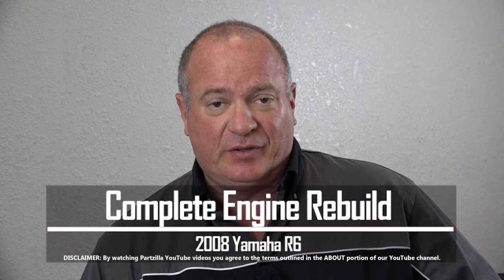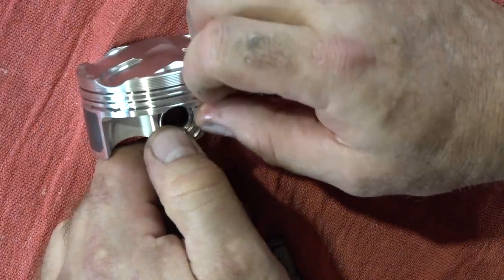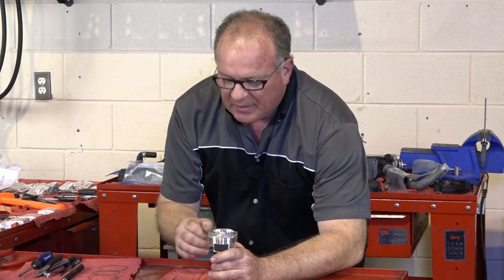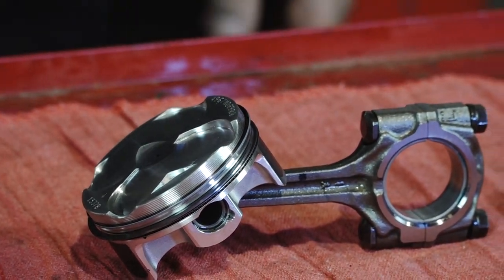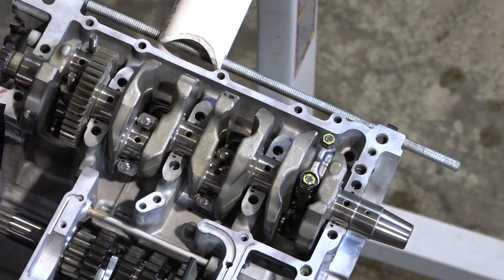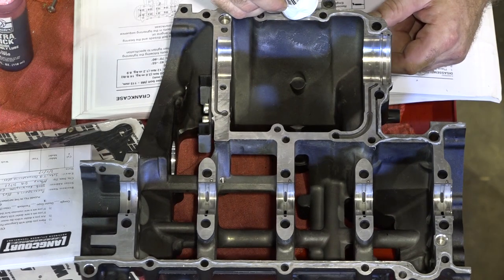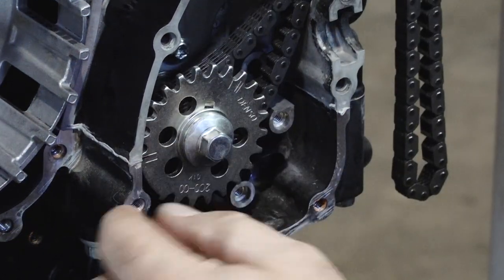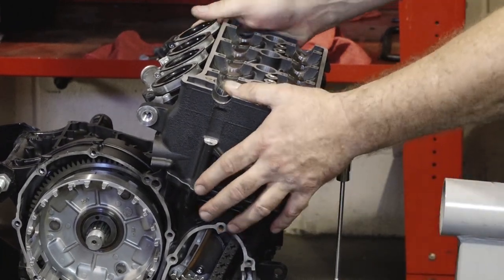Yamaha R6 Engine Rebuild Part 2: 636 Wiseco Piston Install to Head Install | Partzilla.com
Continuing our R6 motorcycle engine rebuild series, in part 2 we tackle the piston install to the head install. Here is a list of the parts you need

We're using Wiseco forged pistons on this build. Learn about Wiseco products and forged pistons vs. cast pistons

In this video, John takes you through installing the pistons for the new R6 636 kit all the way through head installation. See how to install the crankshaft, reunite the crankcase halves, and install the timing chain. Ahead in part 3, we’ll wrap up the assembly process.

VIDEO HIGHLIGHTS:
Preparing pistons - 1:00
Installing crankshaft - 7:00
Assembling crankcase halves - 10:00
Installing clutch basket - 12:30
Installing oil pan - 13:50

In the video we’re working with a 2008 Yamaha YZF R6, but you may have similar steps for your machine.